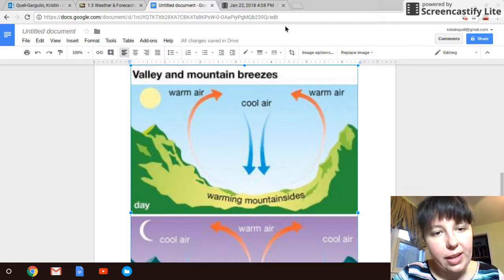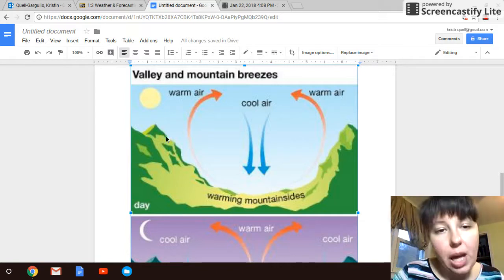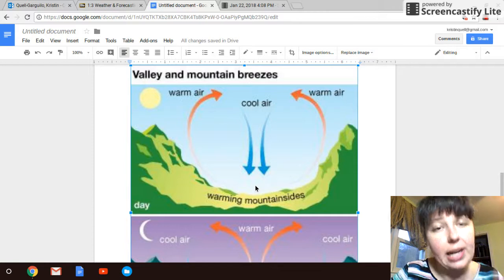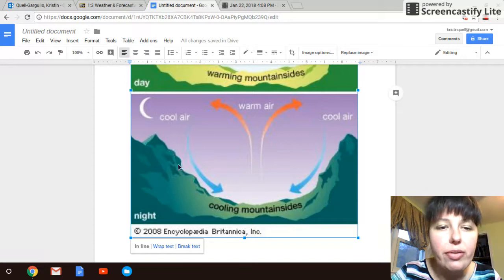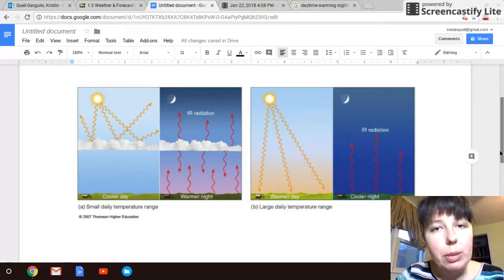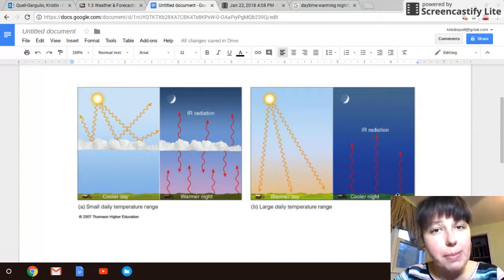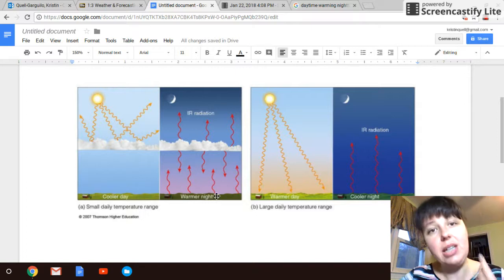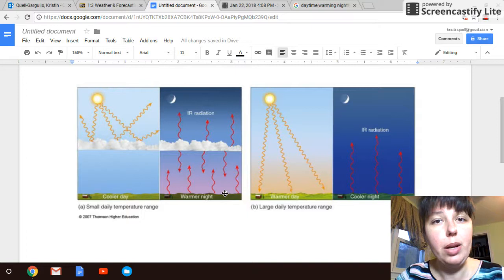W&F Module 3 Part 4